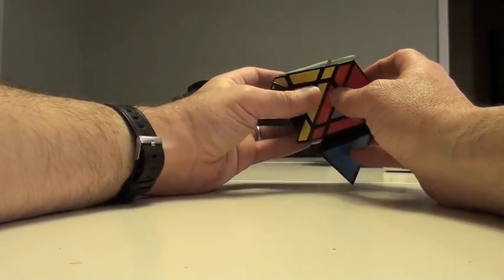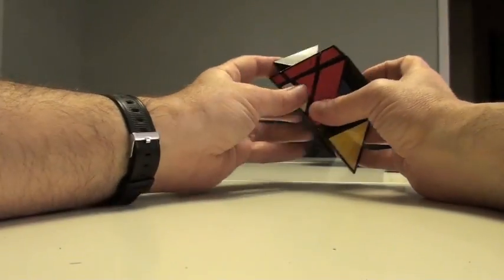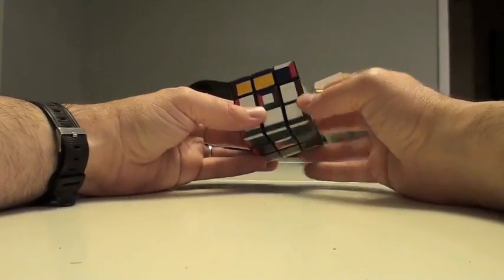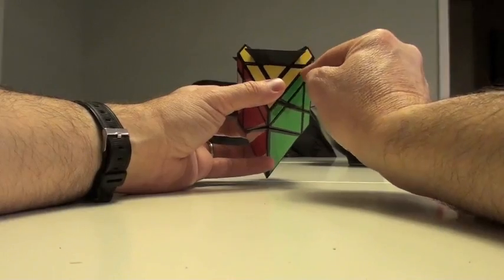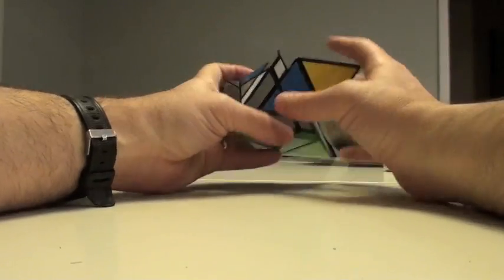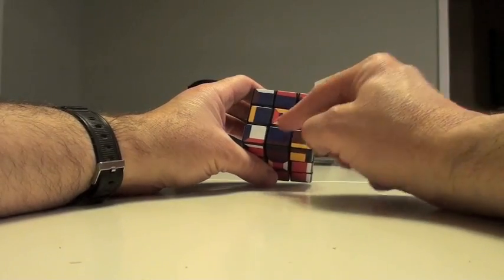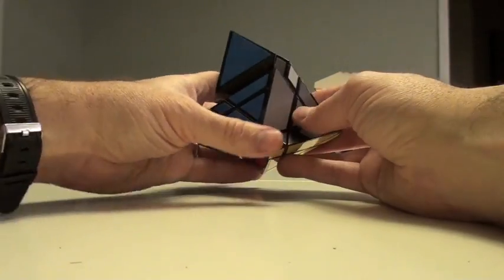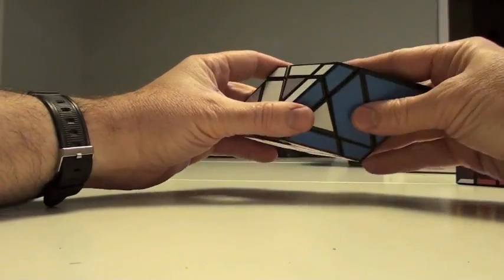Blade Cube Tutorial Part 2: Finishing the Puzzle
In part 2, we finish the blade cube solve.  We also go over the fact that despite some bazaar conformations of the last layer that may resemble parity, this puzzle actually does not display a true parity problem, as no new algorithms are needed to solve the puzzle, just straight supercube strategy.
We talk about the fallacy of false equivocation, which appears like a parity, but is actually just a situation where you are not able to tell the correct orientation of a piece due to its symmetric shape and single color.
Pretty tricky!

The following algorithms can be applied to a standard 3x3 and all 3x3 mods.
Middle edge placing algorithm:
Top to right: U R Ui Ri Ui Fi U F
Top to left: Ui Li U L U F Ui Fi
Top layer edge flipping: U R F Ui Ri Fi
Top layer edge rotation: R U Ri U R 2U Ri
Top layer corner rotation: U R Ui Li U Ri Ui L

Coming up:  Some complex 5 layer puzzles, more rubik's 180's, and yes, another epic unboxing!